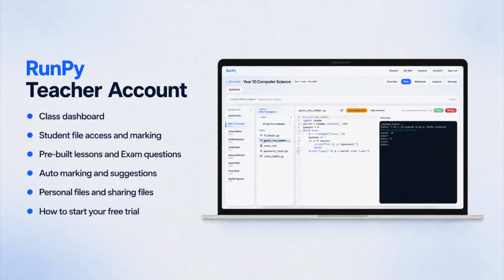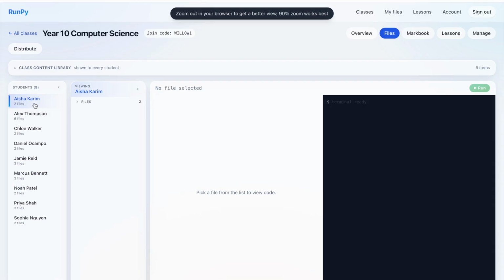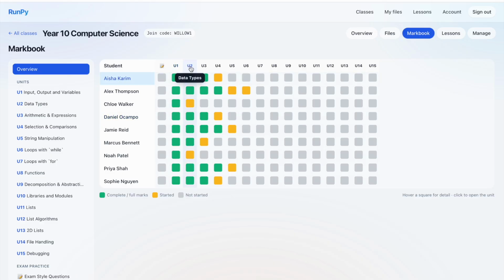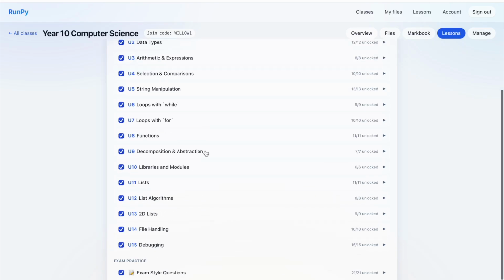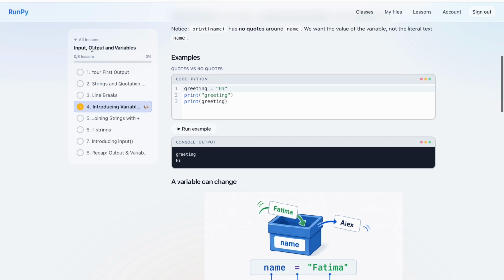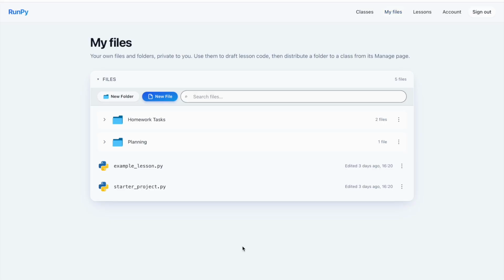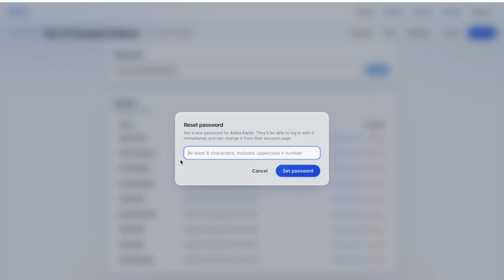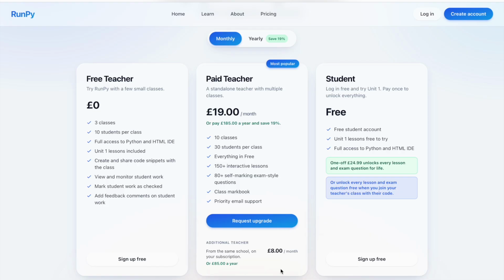RunPy - Teacher Account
A full walkthrough of all the teacher account features on RunPy.

- Creating and storing files.
- Accessing and viewing student work.
- Leaving feedback on their work.
- Assigning pre-built lessons and exam style questions.
- Class mark book for tracking.
- Content library.

Python Programming Lessons Education Code Technology Computer Science GCSE A Level OCR AQA EDEXCEL CIE Cambridge